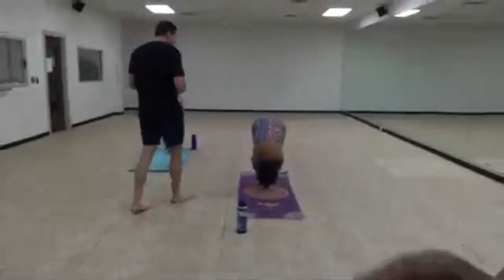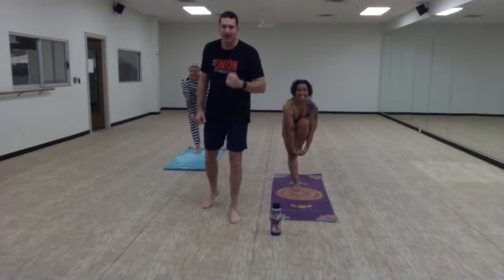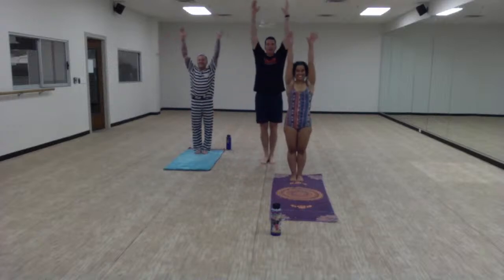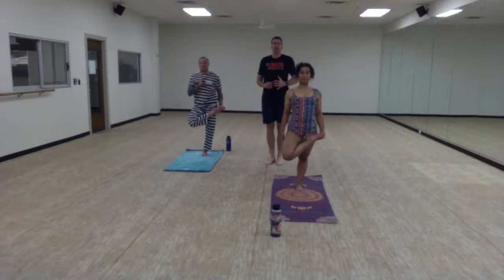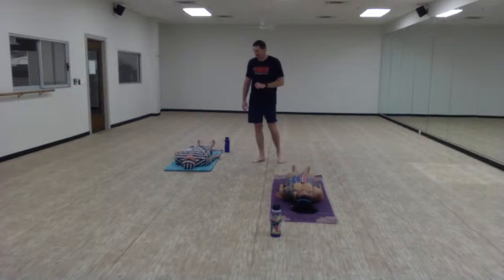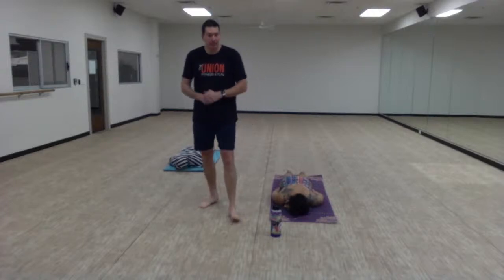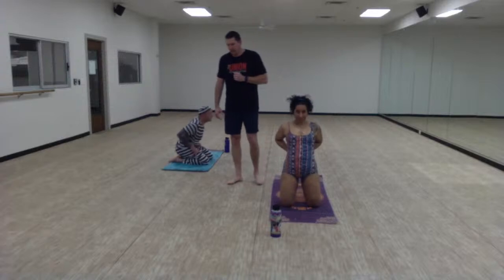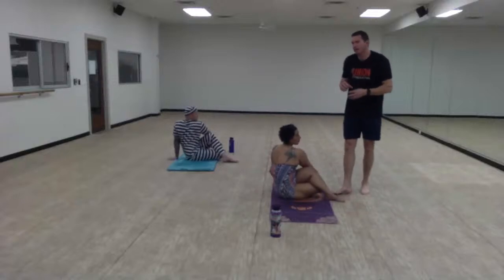Hot Yoga U-60 with Steve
Join Steve in taking the Hot Yoga U-60 class. Don't mind the convict. He's on parole.